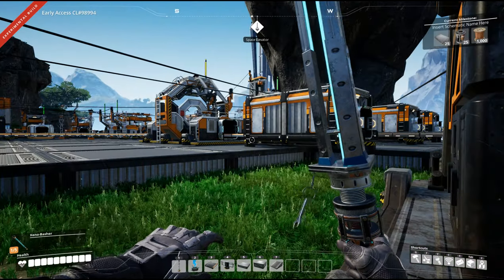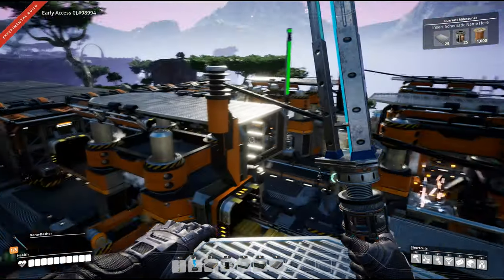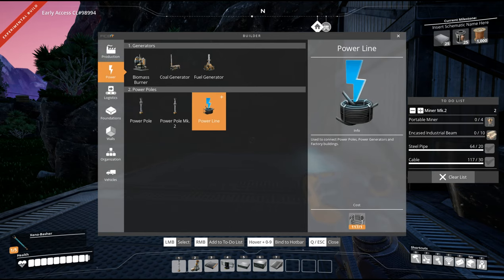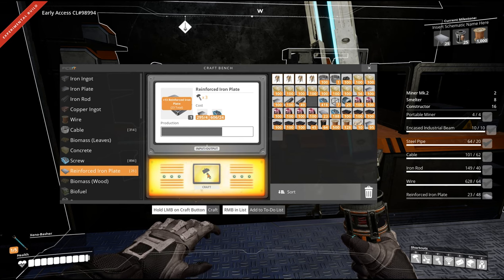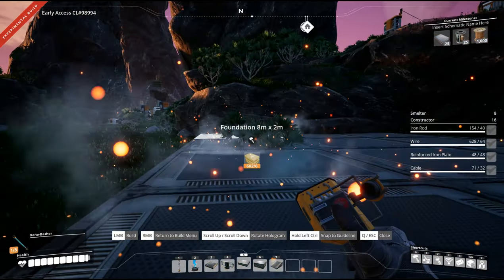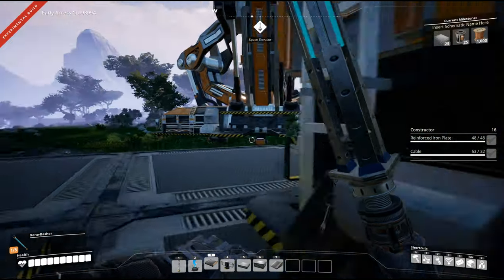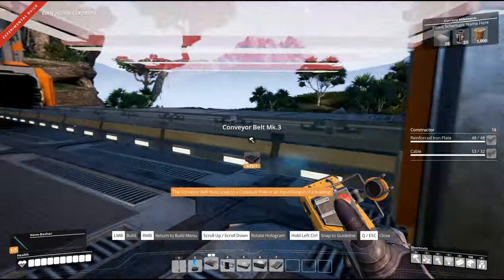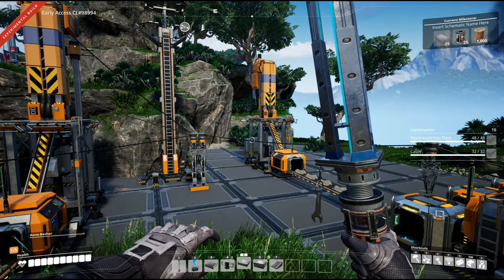Satisfactory Experimental - Start of Our Mega Screw Factory - Episode 22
Today we continue in Satisfactory and start building a mega factory just for screws.

Satisfactory is a new game from Coffee Stain Studios, the creators of Goat Simulator and the Sanctum series. Satisfactory is a game of factory management and planet exploitation. As an engineer working for FICSIT Inc., you are dropped onto an alien planet with a handful of tools and must harvest the planet's natural resources to construct increasingly complex factories for automating all your resources needs. After you are set up, it will be time to build the Space Elevator and begin Project Assembly, supplying FICSIT with increasingly numerous and complex components for their unknown purposes.

The main focus of the game lies in constructing buildings and linking them together with Conveyor Belts so that your factory can handle the entire process of item construction for you, including mining, transport, delivery, and generating power to keep itself running. More advanced engineers will precisely adjust their buildings' clock speed to maximize efficiency.

Satisfactory is a big and complex game that can be expanded and refined for a very long time and we believe that there is a community of factory builders out in the world that would love to join us to create this beast of a game together. We want to involve players, see how they play and iterate the game based on that. Going Early Access will help us build an awesome factory-building game and help us focus on the right things moving forward.

Approximately how long will Satisfactory be in Early Access?

We hope to work on this game for years to come and make something truly special. We are not entirely sure what would qualify as a 1.0 version of Satisfactory, but the game will be in Early Access for at least 1 year, could be longer.

We’ve reached the point in development where we feel ready to open the game up to the public. There are still a bunch of performance, design and visual issues and the game is far from perfect. Having said that the game is in a state where you can have a lot of fun and enjoy tons of hours of gameplay, single or multiplayer. If you are into building factories and adventure in a vast unexplored world, we think that you are going to like Satisfactory a lot!

What we are launching with:
• 6 tiers full of milestones that unlocks machines, resources, equipment and vehicles
• 3 different starting areas/biomes on a large handcrafted world (30km2)

We are planning to at least add the following:
• Full narrative
• More optimization
• Dedicated server support
• Mod support

We expect the price to increase once we go 1.0, but we don’t know for sure.
We’ve been running a closed alpha for months up to this point and have somewhat learned how to balance addressing feedback and introducing new content. We will keep on reading the discussions and talking to our community. We use Discord, our own up-vote forum, in-game bug reports, surveys etc. This process is likely something that we will iterate on as well. We have an experimental branch where we want to push in early content for future stable updates for those who want to opt in and help us test it. You can always follow our updates and progress through our different channels; Website, YouTube, Twitter, Facebook, Instagram, Reddit, Discord.

Satisfactory Living Roadmap:
We have a lot of things we want to do with Satisfactory. Future updates will be a balance of polish, performance-fixes and new features. We have most of the game prototyped in some shape or form, but we want to develop these prototypes further before introducing them to players.

Early Access Launch - March 19
The first couple of weeks will focus on patching and hotfixing:
• Crashes
• Most annoying bugs
• Smaller QoL improvements

Update #1 - End of April
• Quartz Research Chains
• Sulfur Research Chains
• Conveyor Lifts

Update #2 - End of May
• Tier 7 (Nuclear and Aluminium)
• Trains
• Overhaul late game areas
• Improvements on core gameplay and systems
• The rest of the FICSIT Milestones and Tech Unlocks
• More buildings, parts, vehicles and creatures
• Complete narrative
• More optimization
• Mod support